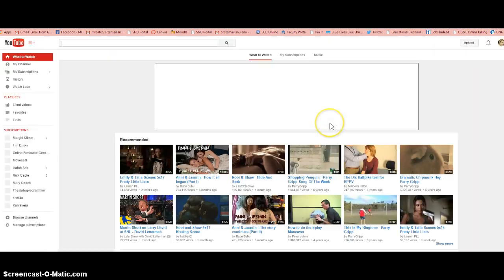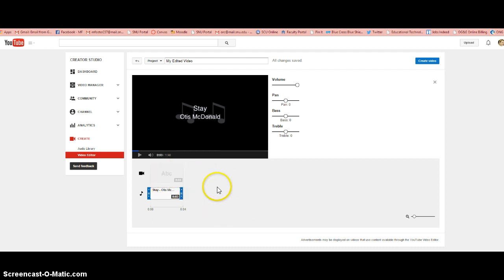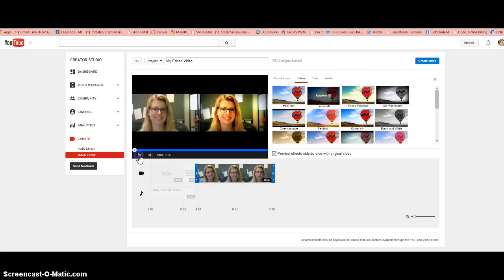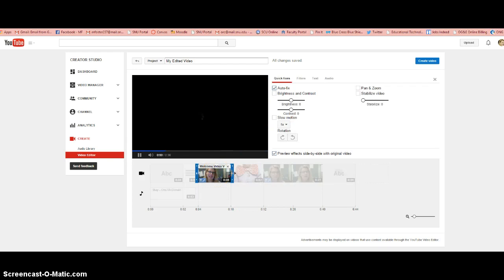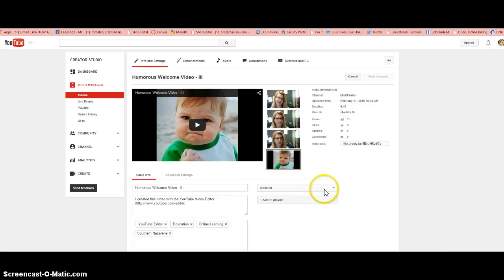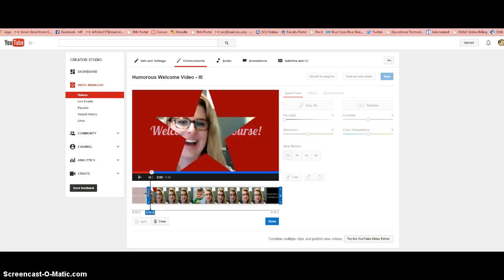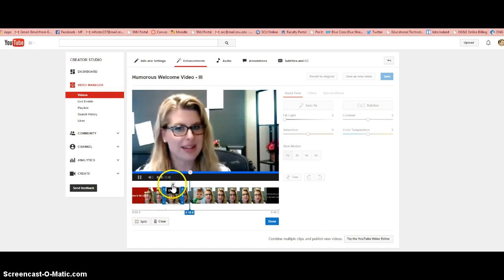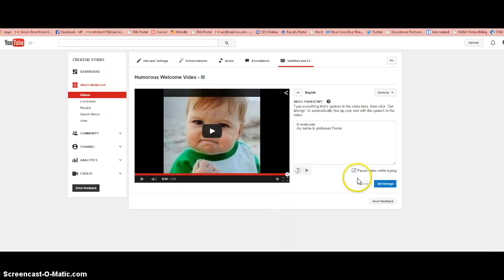Youtube Editing Tips